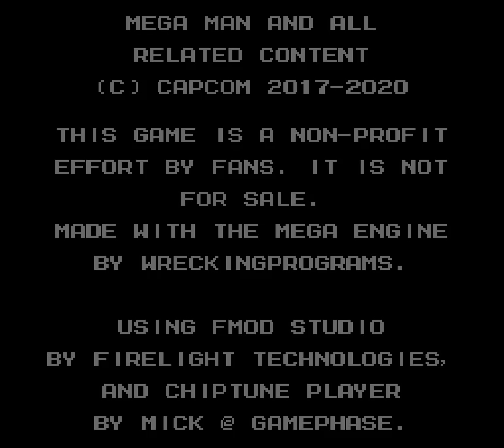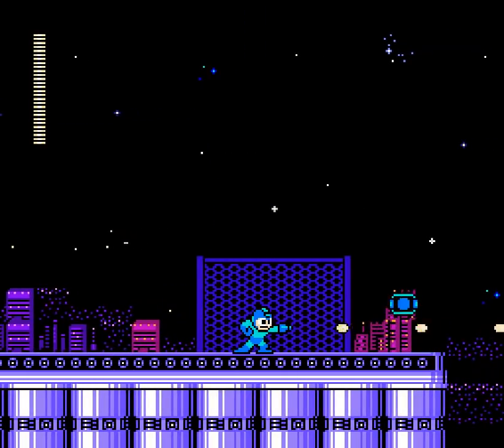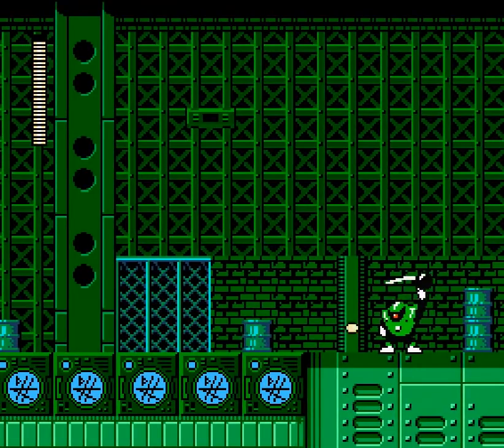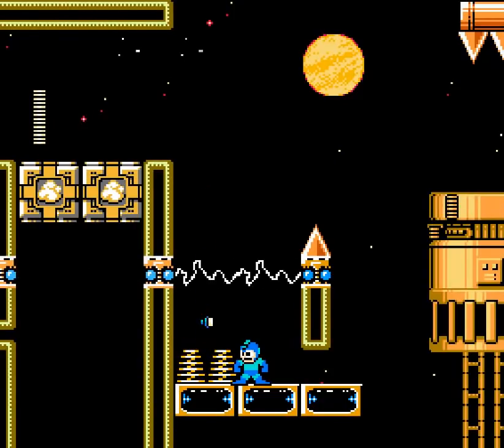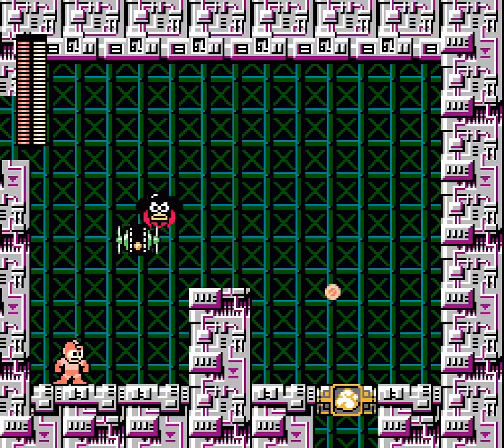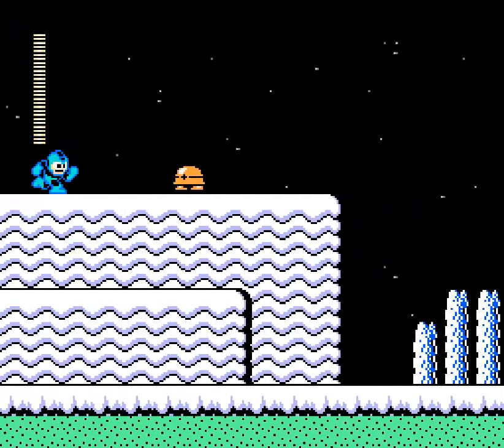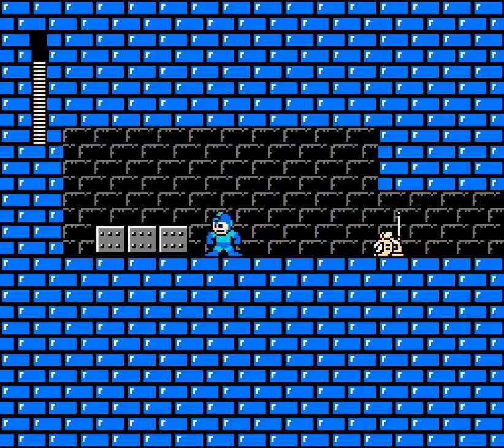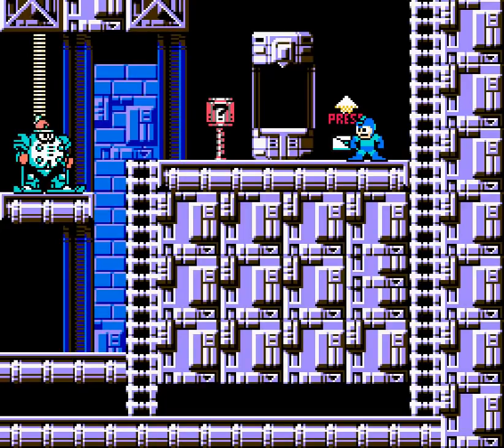MaGMML - 3 - snow robbit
0:00 it's important to write down the weakness of your barrier right on the barrier itself for osha compliancy
2:20 Chroma Key
9:28 Sunset Siege
14:17 Midnight Snow

a story about different kinds of pits